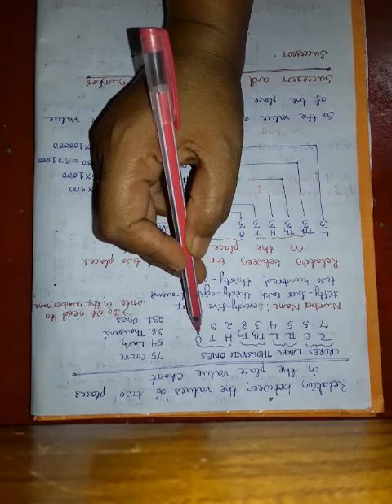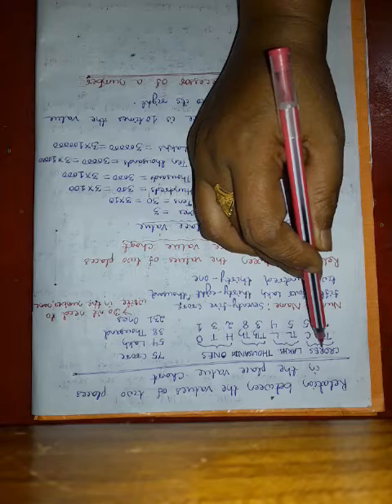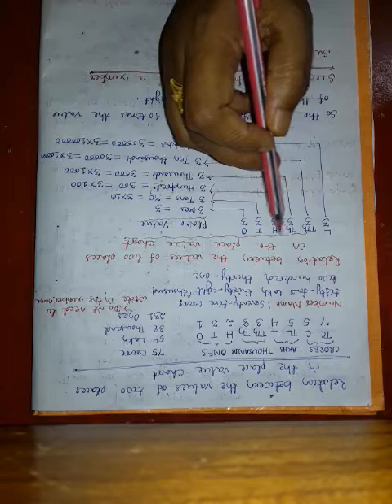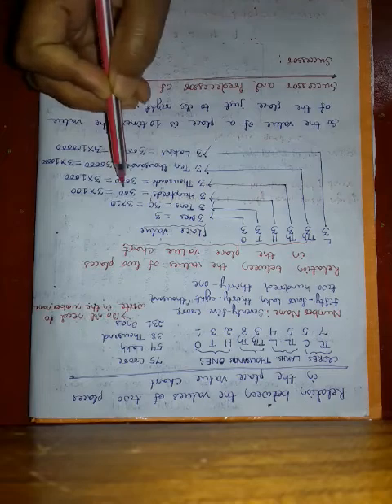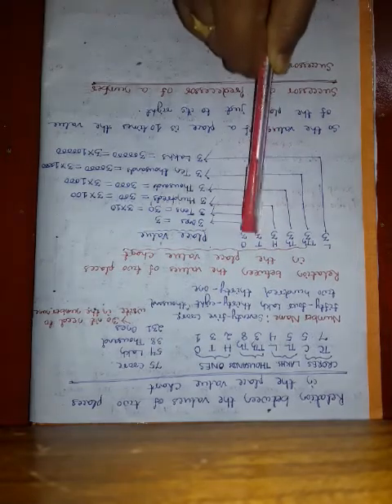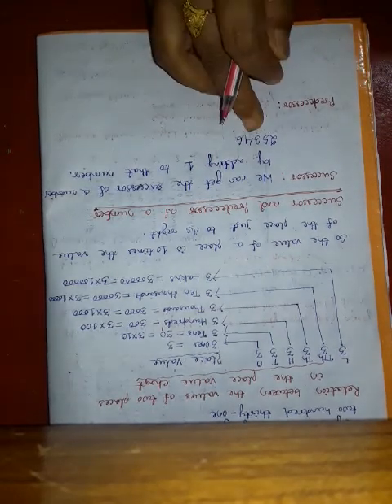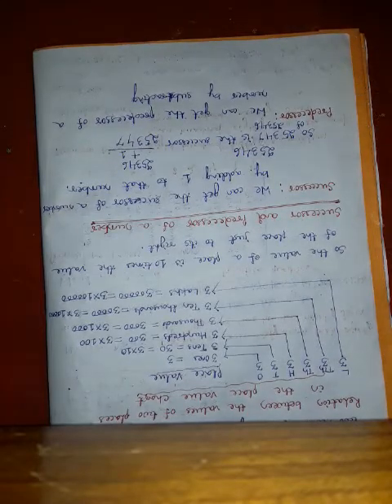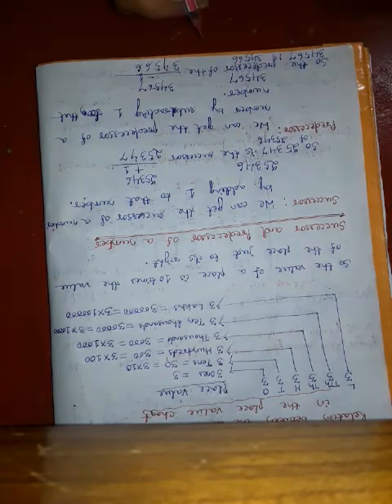Class 5 Math LARGE NUMBERS LECT 3